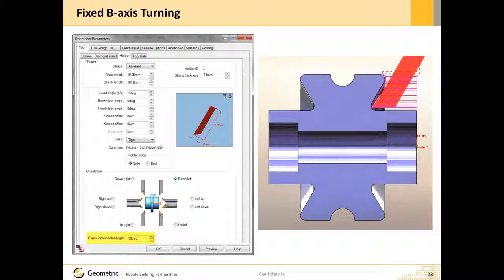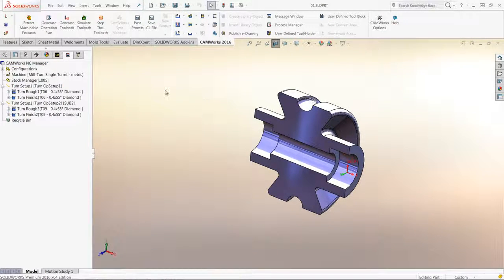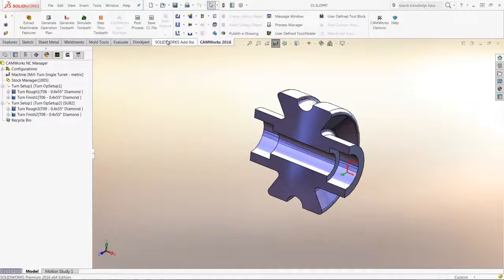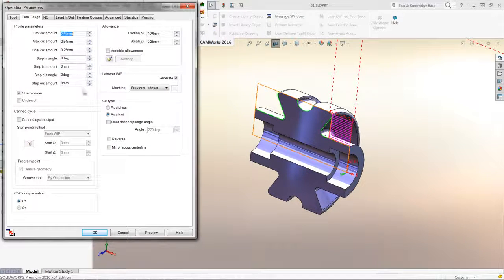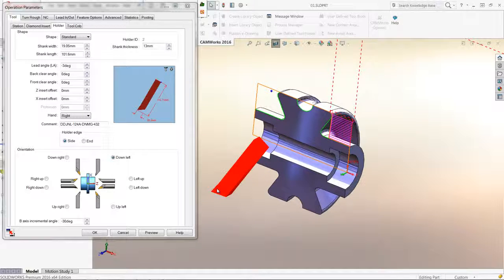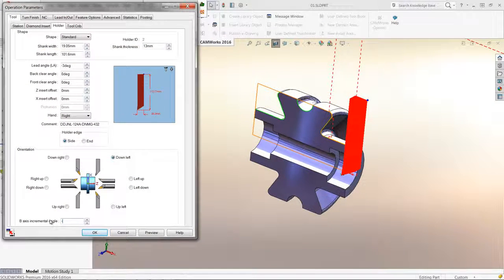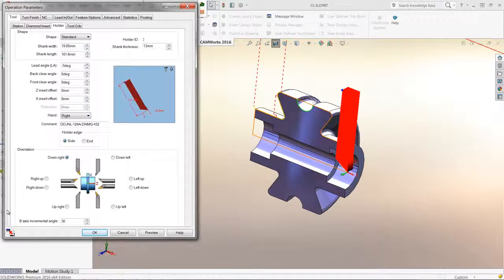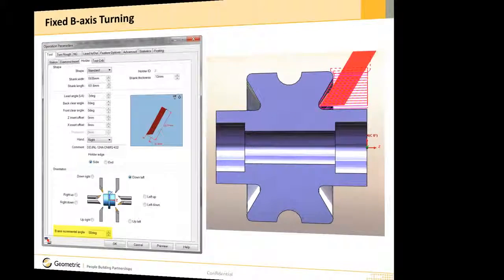Fixed B Axis - CAMWorks 2016